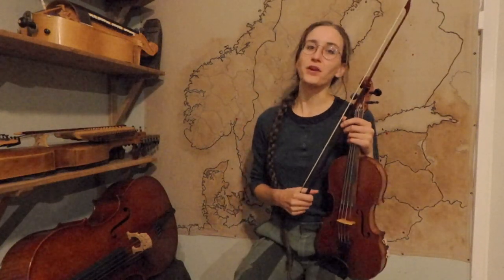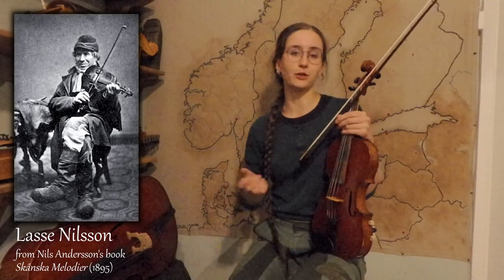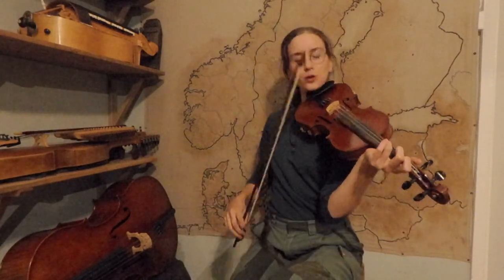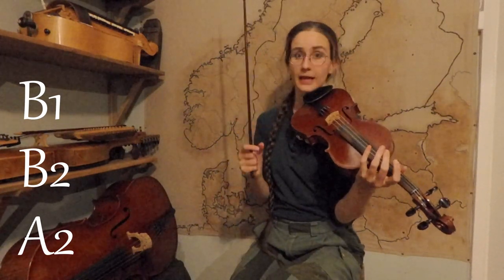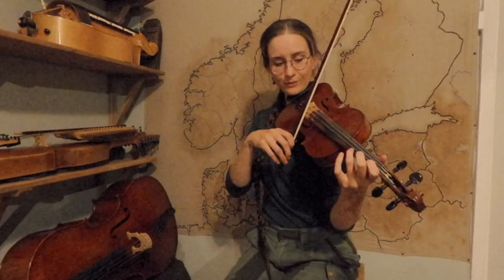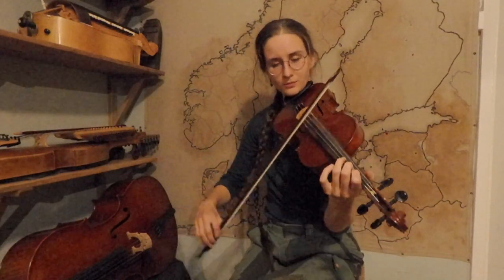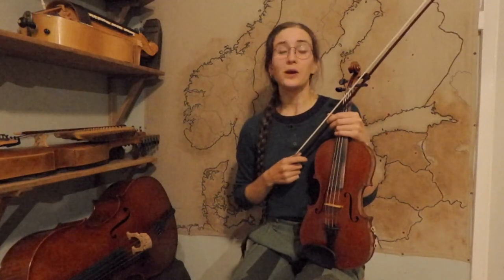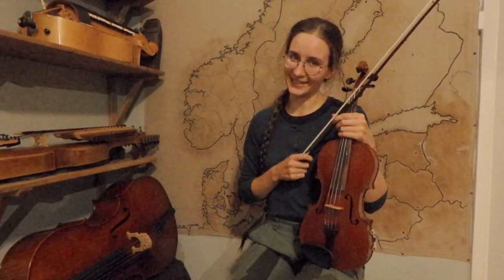Vals efter Lasse i Lyby - Swedish melancholic waltz - Scandi Folk Tune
Beautiful poignant tune with a few trickier details despite its general simplicity. And SO well-known and loved. And yeah no I haven't gotten the hang of that new camera yet, hence the dots and blurs - at least the sound is really good.

Tune : Vals (waltz) efter Lass i Lyby från Skåne, Sweden.
Difficulty : 3 (climbing on nyckelharpa & climbing/extension on fiddle)

I'm Emelie Waldken, I play Swedish nyckelharpa and fiddles, mostly Scandinavian folk music. I also teach music and folk dancing.

Recorded August 2021 in Uppland, Sweden.